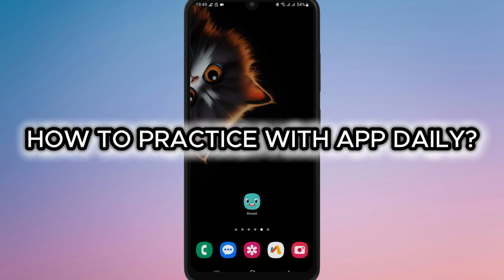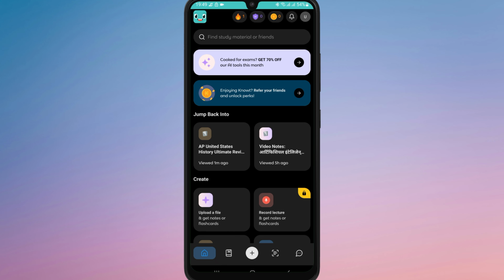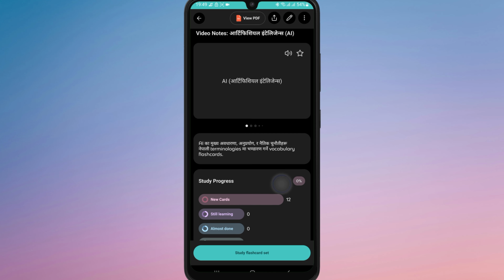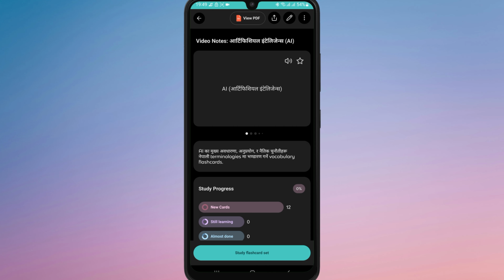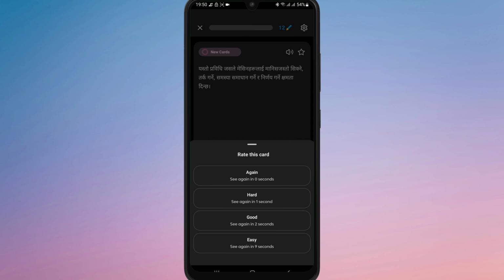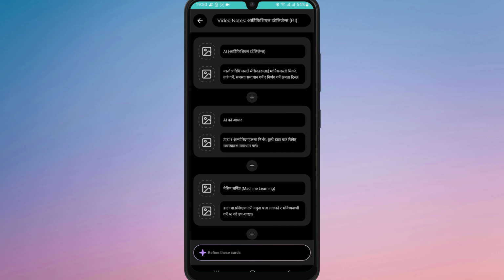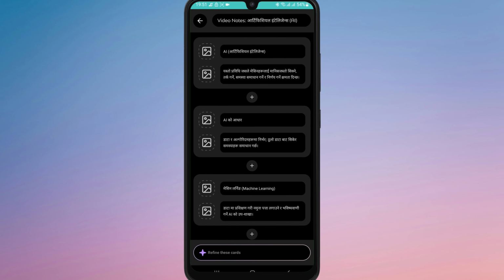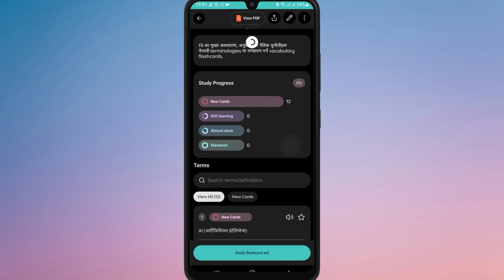How to Practice with AI Flashcards Daily 2025?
Learn how to practice with AI flashcards daily using Knowt in this step-by-step tutorial. This video will guide you on setting up a daily study routine, using spaced repetition to improve memory retention, and customizing your flashcards with images, examples, and notes. Whether you are learning a new language, preparing for exams, or improving your skills, daily practice with AI flashcards ensures consistent progress and better understanding. Discover tips for tracking performance, focusing on weak areas, and making your study sessions more efficient and engaging.